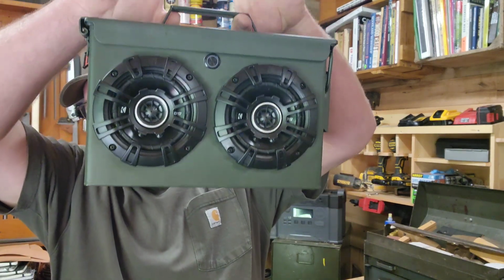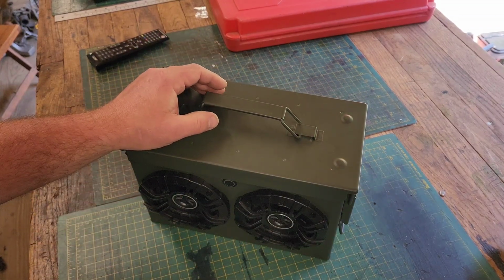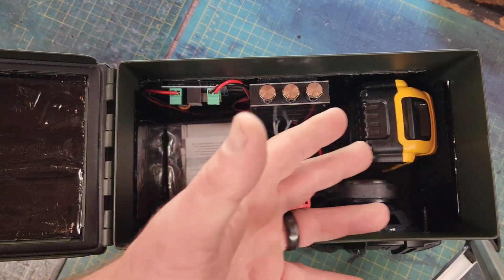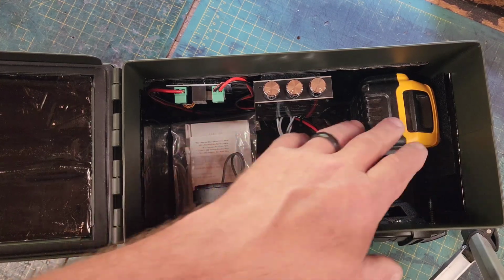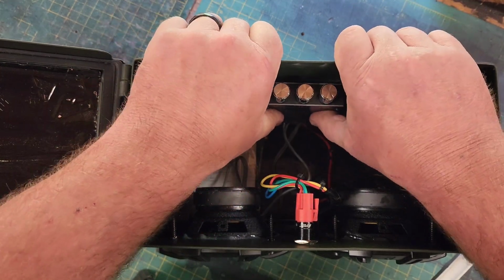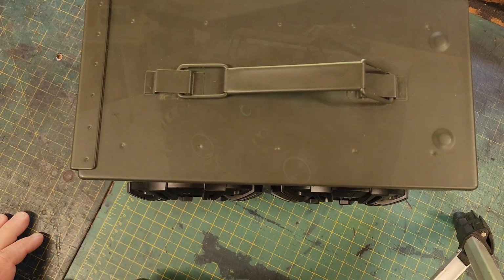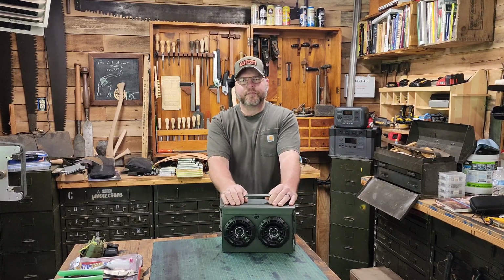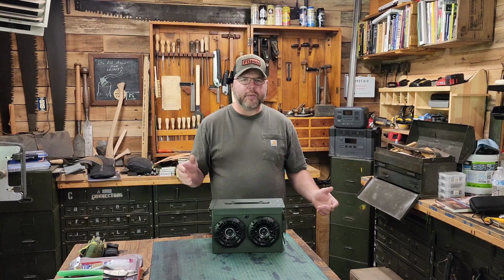DIY Bluetooth Ammo Can Boombox Overview And Review.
Let's take a look at the Bluetooth Speaker I built out of an ammo can. I'm Really happy how this project turned out! Pricing is at the end of the video.

Ammo Can

Battery Adapter Dewalt

Low Voltage Disconnect

Sound Deadner

Power Switch